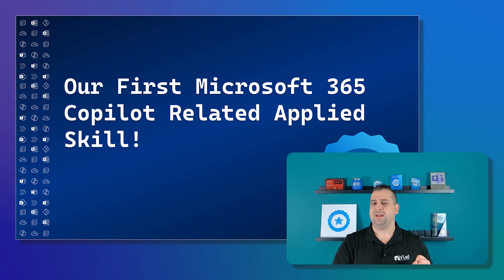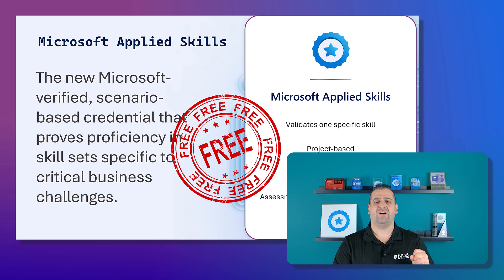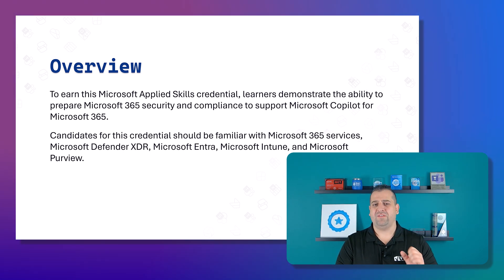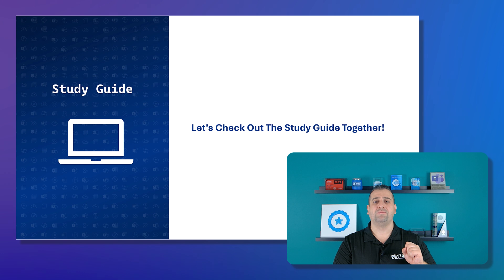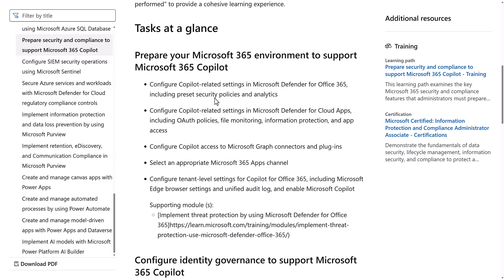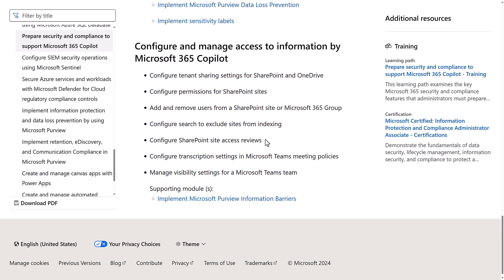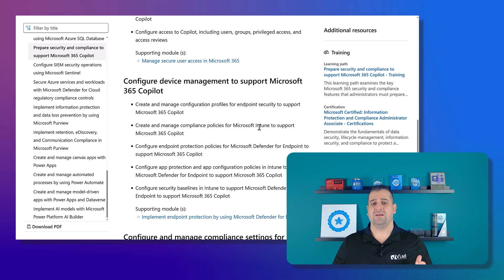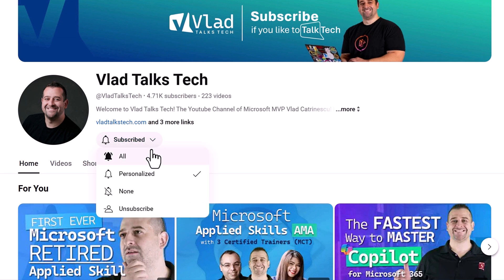🔔 NEW Security and Compliance for Microsoft 365 Copilot Applied Skill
The first-ever Microsoft 365 Copilot related Credential is now available in this NEW Applied Skill! Prove to everyone you can help organizations get Copilot ready with the Prepare security and compliance to support Microsoft 365 Copilot applied skill! Did I mention... It's totally free! No proctor, no scheduling, just dive in and prove your skills. Watch now to get the details and pass on your first try!

Chapters
0:00 New Applied Skill
1:39 Overview of the Applied Skill
2:41 Topics you need to know
8:07 Thoughts and conclusion